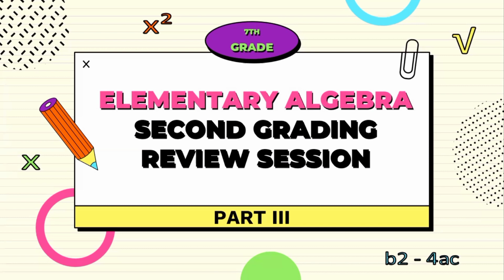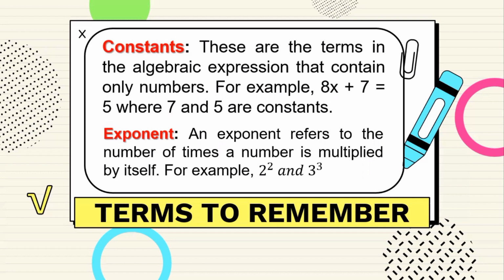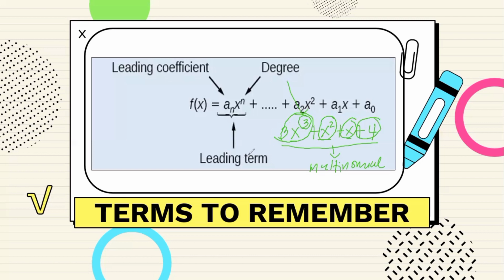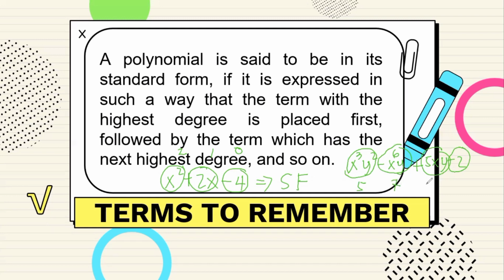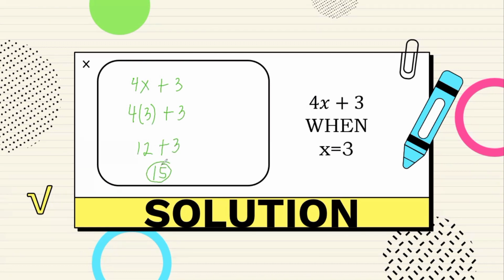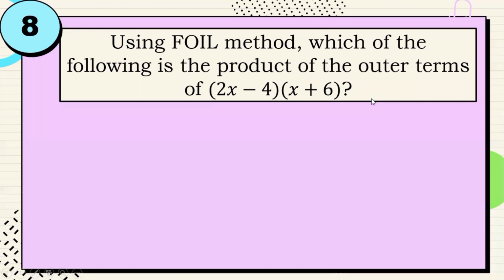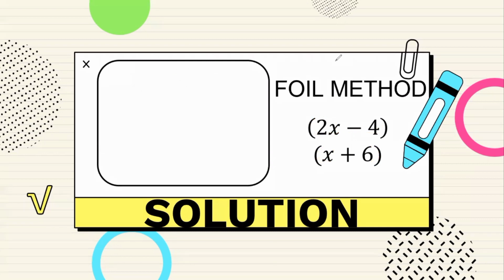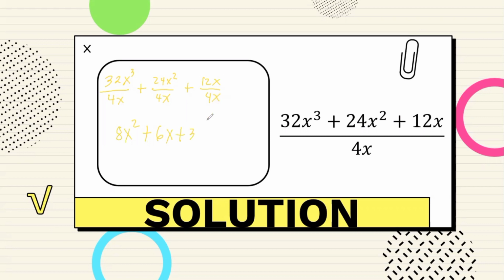ALGEBRA REVIEW SESSION (PART III) ||SECOND QUARTER||GRADE 7 MATHEMATICS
Vlog Title: ALGEBRA REVIEW SESSION (PART III)

Hello, everyone! I am glad to know your thoughts, suggestions, opinions that will surely help me grow my channel.

ENTERTAINMENT VLOGS

EDUCATIONAL VLOGS (Math Tutorial)

^^ KUMU: @albertmangulab